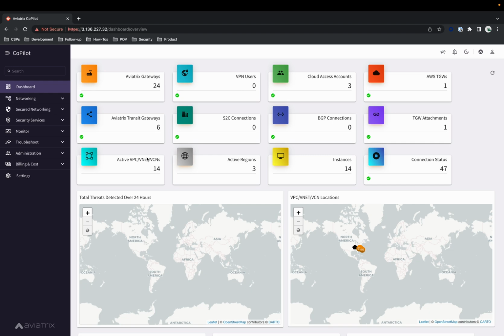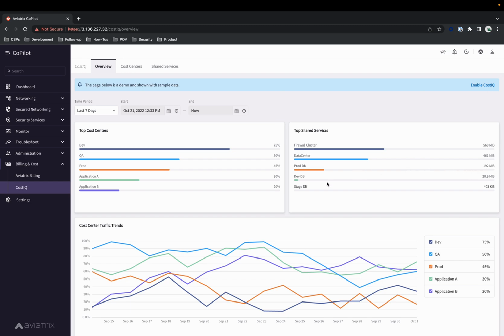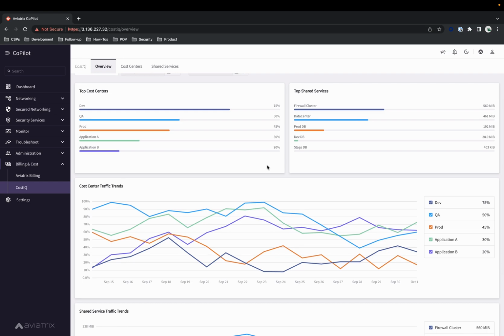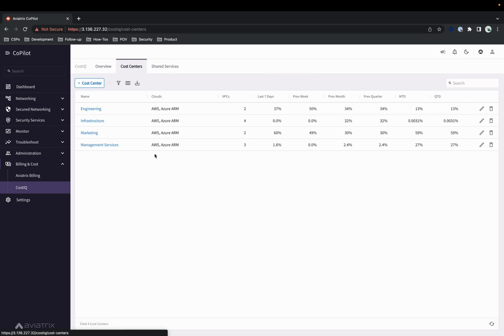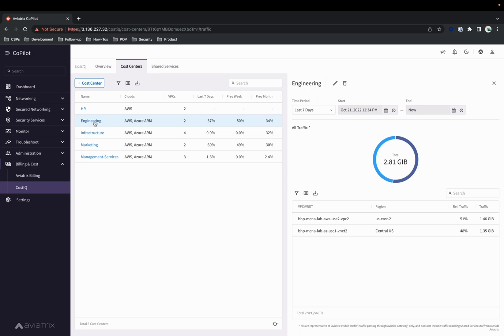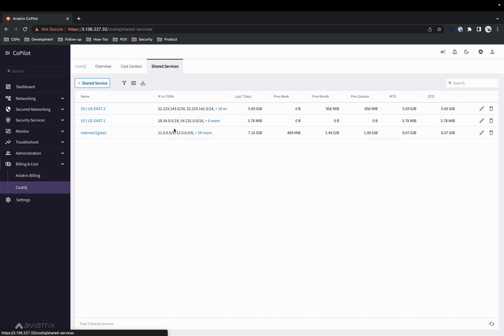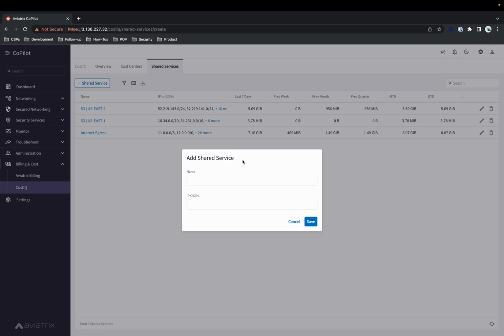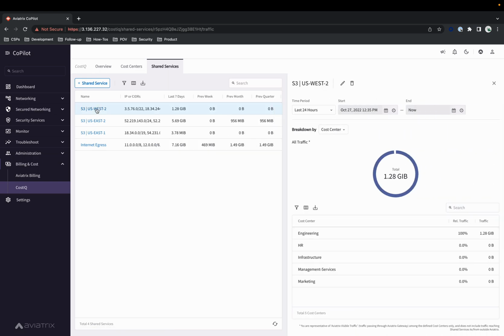Aviatrix CostIQ - 2 minute Demo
Aviatrix CostIQ leverages network flow telemetry built into the Aviatrix Cloud
Networking Platform. This telemetry allows organizations to track the actual
network traffic from cost centers (sources) to the shared cloud resource
(destination) to create an accurate breakdown of accounts or subscriptions using the shared resources in the public cloud. CostIQ provides a simple interface to define cost centers and shared resources.